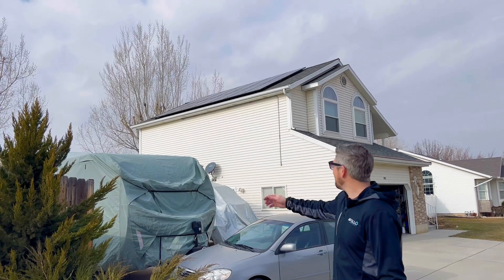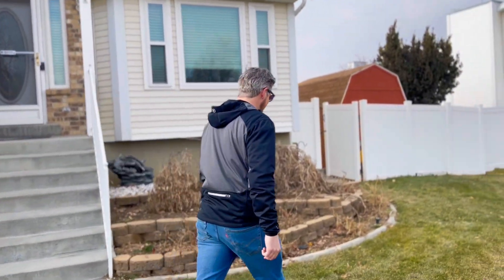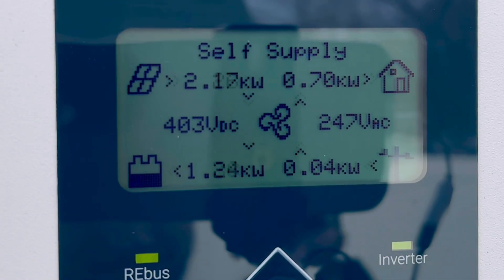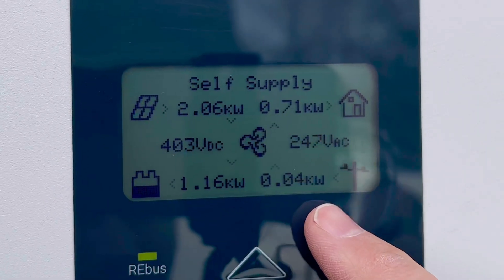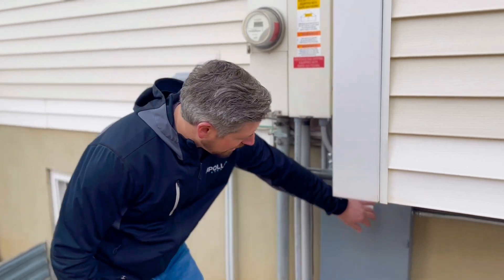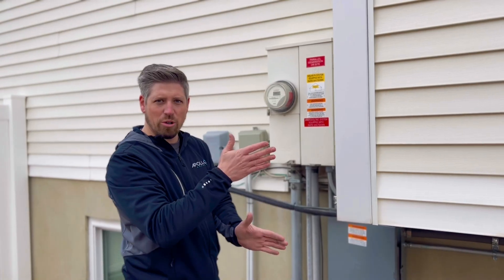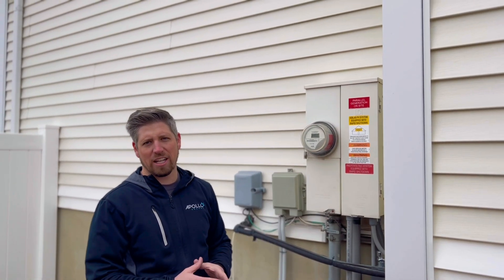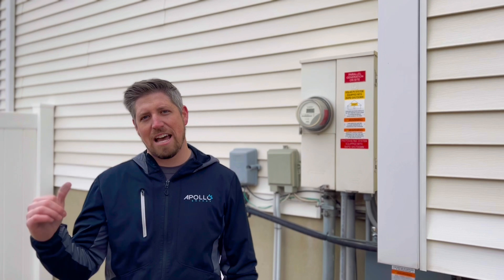How a Generac PWR Cell Battery Works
In this video we explain how solar works with the Generac PWR Cell battery system. We dive into the details of the project, how we installed it, and what it powers.